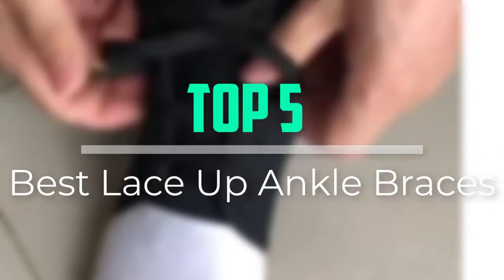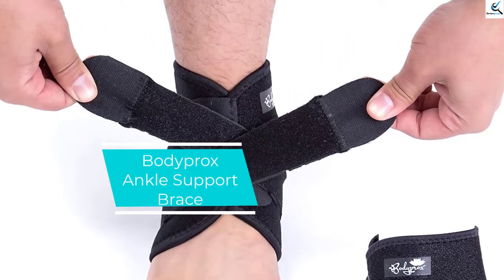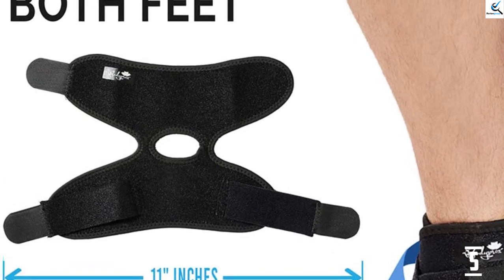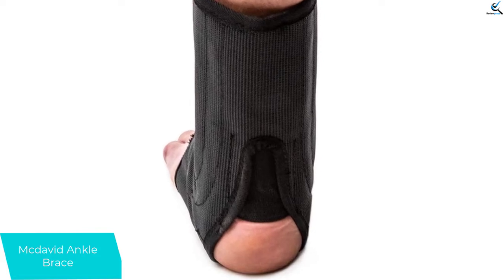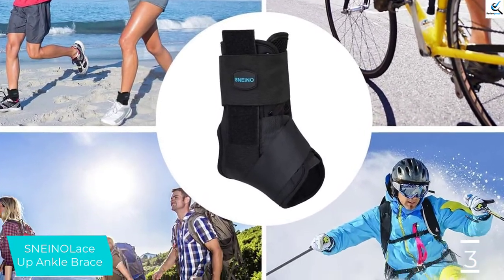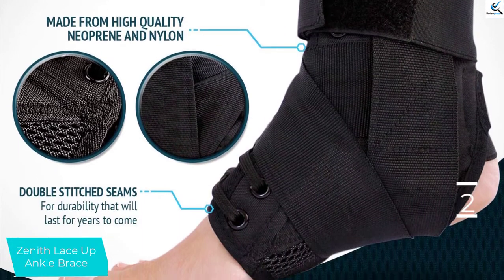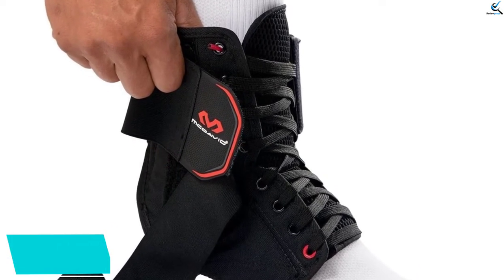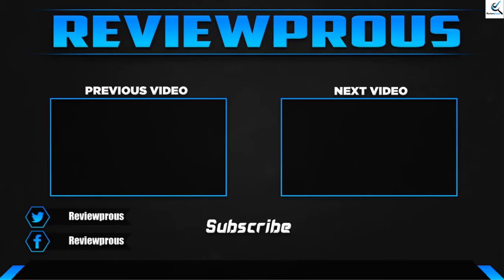Best Lace Up Ankle Braces in 2022 reviews ✅Top 5 Ankle Braces For Running, Sports, Physical Activity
☛ All The Links to Lace Up Ankle Braces listed in this Video:-

► 5.  Bodyprox Ankle Support Brace

► 4. Mcdavid Ankle Brace

► 3. SNEINOLace Up Ankle Brace

► 2. Zenith Lace Up Ankle Brace

► 1. Mcdavid Ankle Brace

➥ Prime Discounted Monthly Offering
➥ Try Twitch Prime
➥ Amazon Music Unlimited
➥ Try Amazon Home Services
➥ Kindle Unlimited Membership Plans
➥ Create an Amazon Wedding Registry

In This Video, I listed the Best Lace Up Ankle Braces That are available in the market. I made this list based on my personal research, and I tried to list them based on their price, quality,  and many more things.